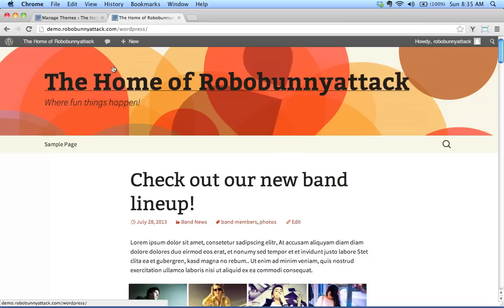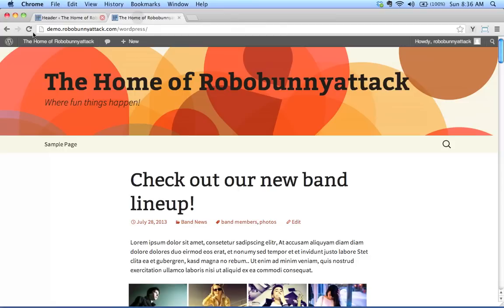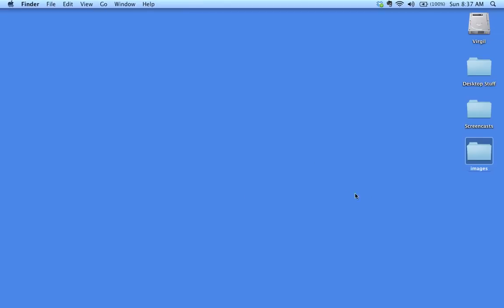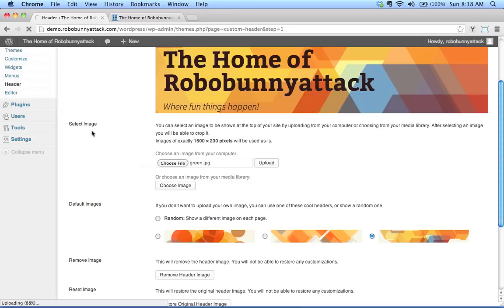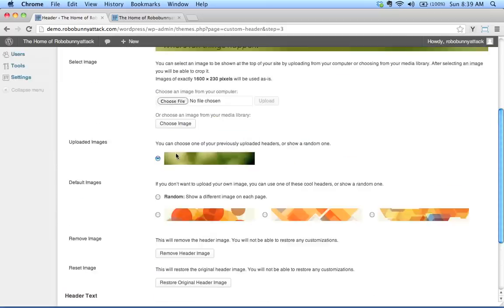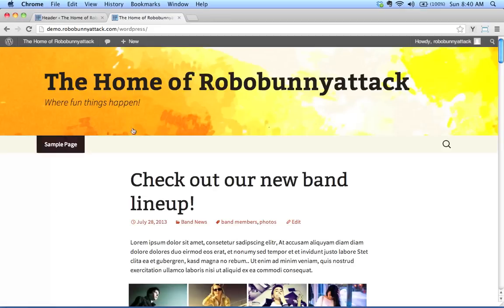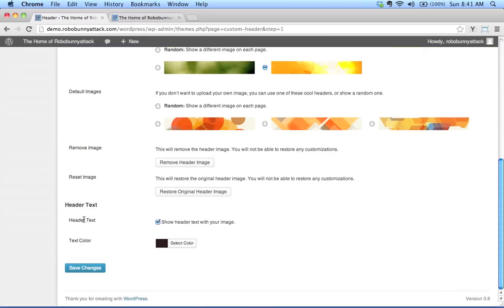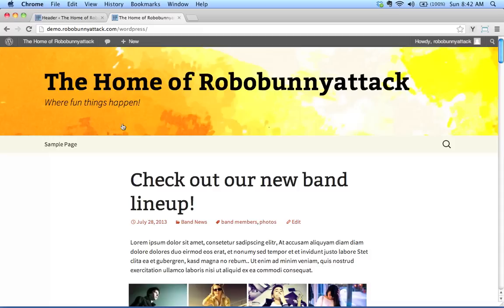How do I change the header for the Twenty Thirteen theme in WordPress?